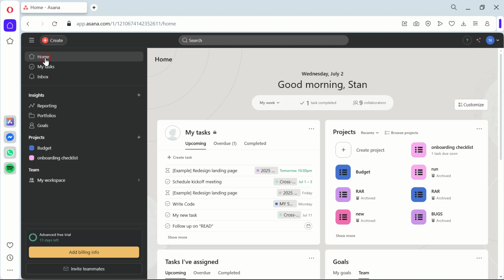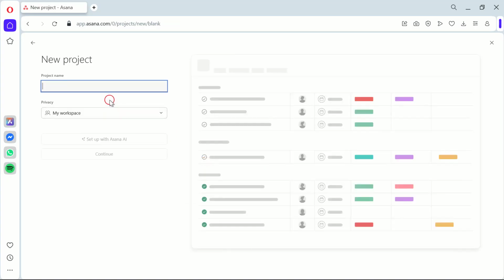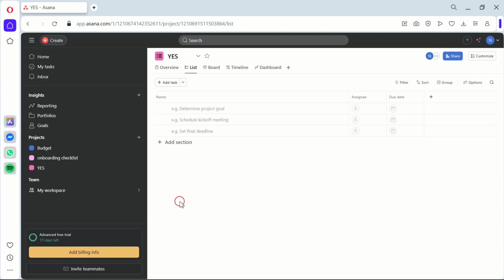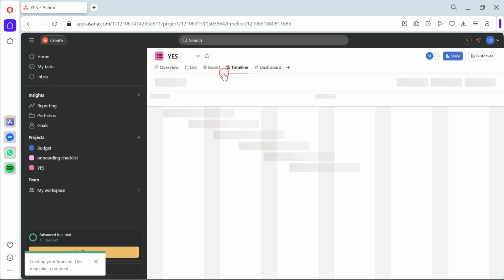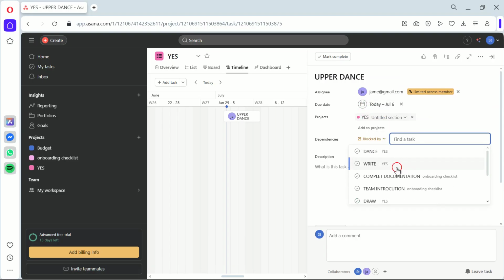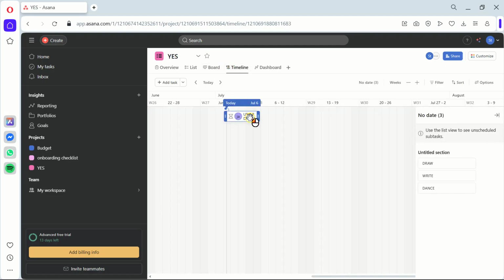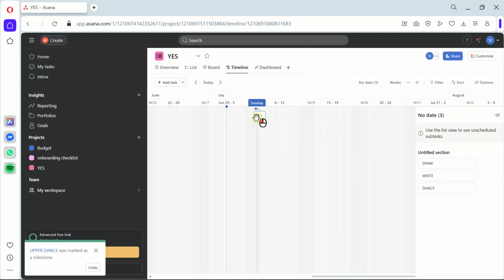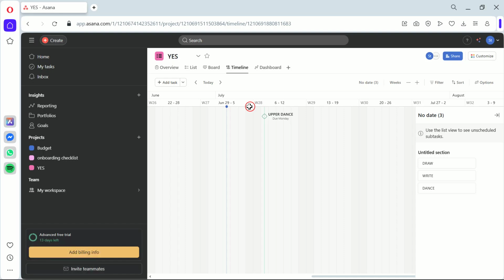How To Create A Project Timeline In ASANA (Complete 2025 Guide)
Welcome to this comprehensive How to create a project timeline in Asana (Complete 2025 Guide) tutorial! In this detailed guide, I'll walk you through everything you need to know about How to create a project timeline in Asana (Complete 2025 Guide).

 What You'll Learn in This How to create a project timeline in Asana (Complete 2025 Guide) Tutorial:
• Complete step-by-step instructions for How to create a project timeline in Asana (Complete 2025 Guide)

Whether you're a complete beginner or looking to improve your skills, this How to create a project timeline in Asana (Complete 2025 Guide) tutorial covers everything from basic concepts to advanced strategies. I've designed this guide to be easy to follow, practical, and immediately actionable.

 Why This How to create a project timeline in Asana (Complete 2025 Guide) Tutorial is Different:

 Perfect for:
• Beginners who want to learn How to create a project timeline in Asana (Complete 2025 Guide) from scratch

Don't forget to LIKE this video if it helped you learn How to create a project timeline in Asana (Complete 2025 Guide) and SUBSCRIBE for more in-depth tutorials like this one!

Questions? Drop them in the comments below! I read every comment and try to respond to as many as possible.

• Share with anyone who might benefit from learning How to create a project timeline in Asana (Complete 2025 Guide)